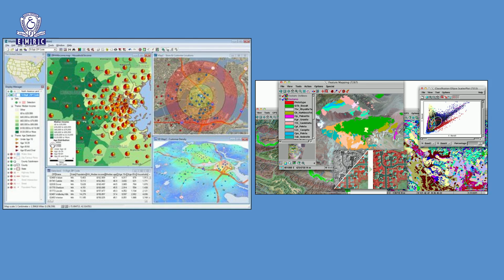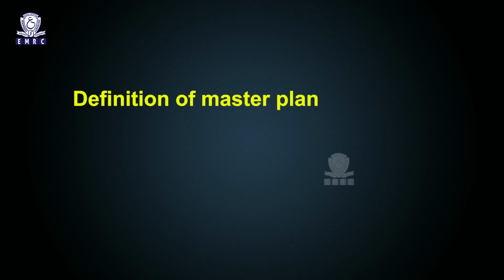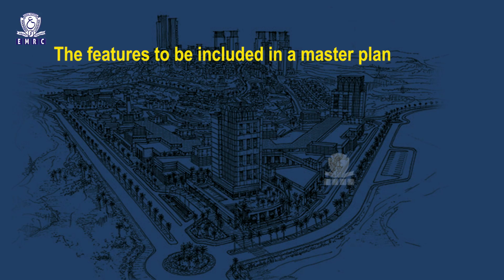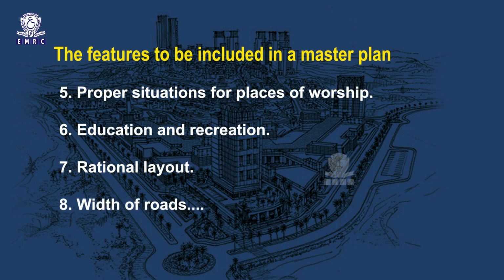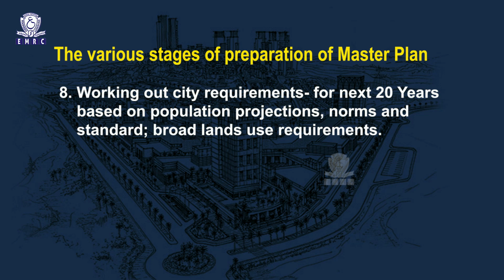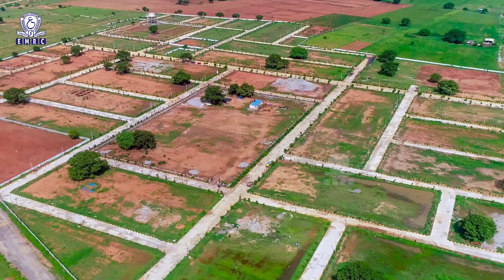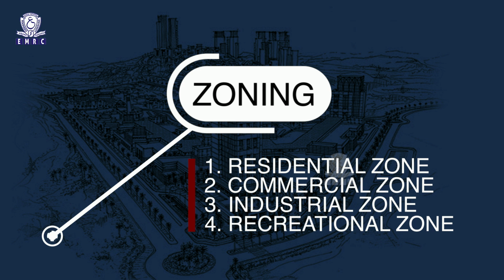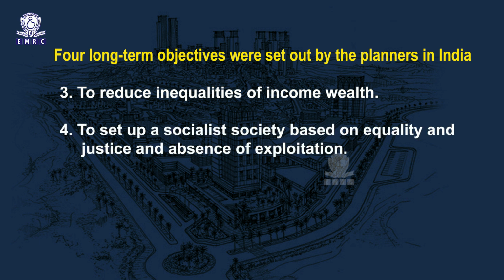Lesson – 31 : Urban Planning: Principles and Practices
Rural and Urban Sociology
Module 5 - City Planning: Practices and Problems

 The Encyclopedia of Britannica explains urban planning, design and regulation of the uses of space focus on the physical form, economic functions, and social impacts of the urban environment and on the location of different activities within it. Because urban planning draws upon engineering, architectural, and social and political concerns, it is variously a technical profession, an endeavor involving political will and public participation, and an academic discipline. (Fainstein, 2016)